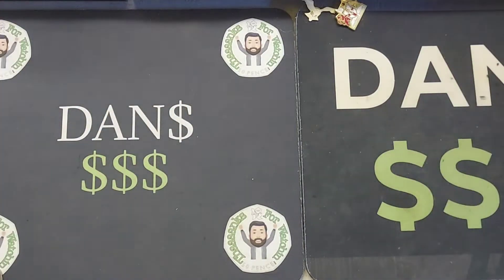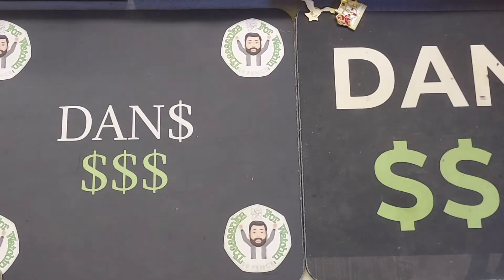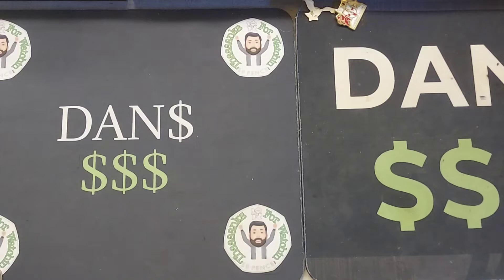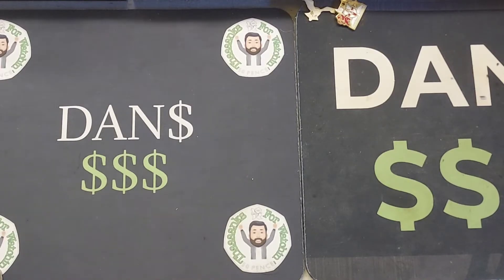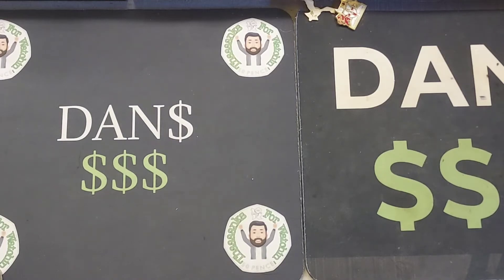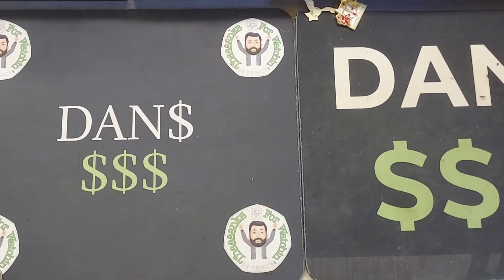5 NEW COINS RELEASED! Cheapest ways to the 2022 Annual Coin Set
5 NEW COINS RELEASED! Cheapest ways to get them? The 2022 Annual coin set has been released featuring some beautiful commemorative coins. Cheapest way to purchase them? Will the 2022 coins be released for UK Circulation?